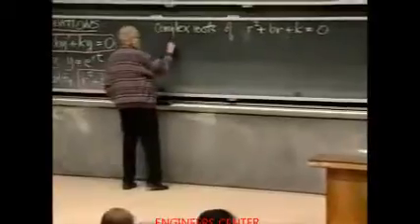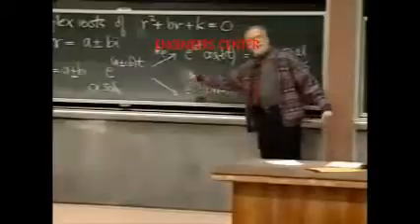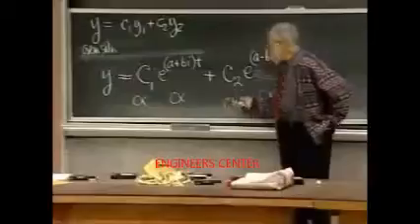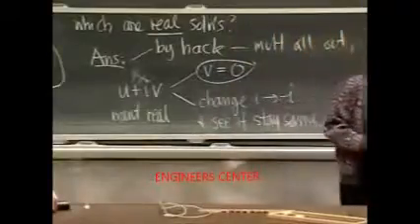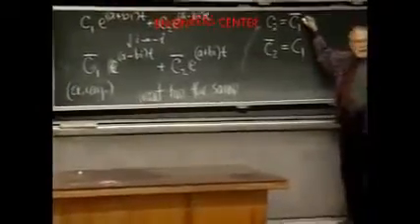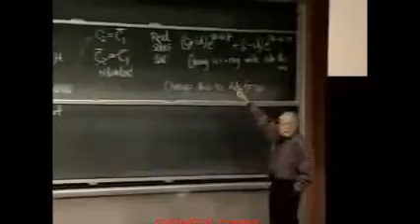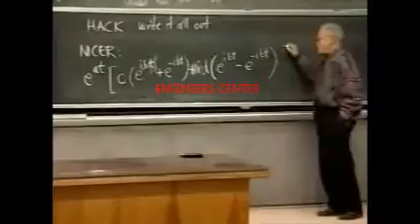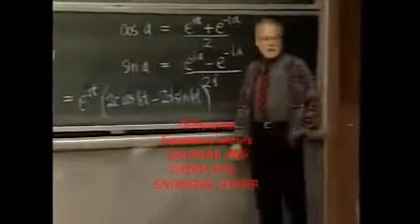Differential Equations Lecture 19(OSCILLATIONS) - ENGINEERS CENTER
Differential Equations Lecture 19(OSCILLATIONS) - ENGINEERS CENTER by experts from IIT

REF: IIT